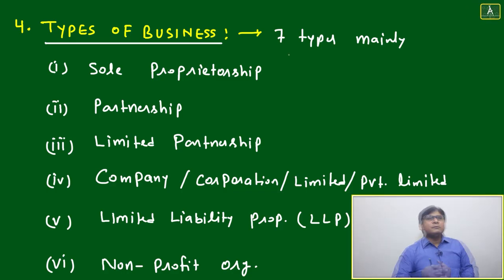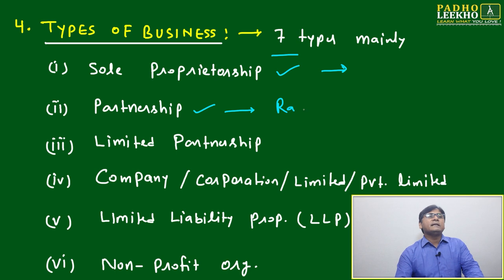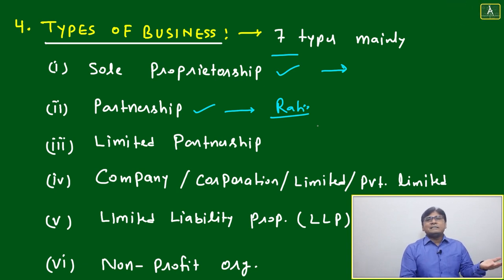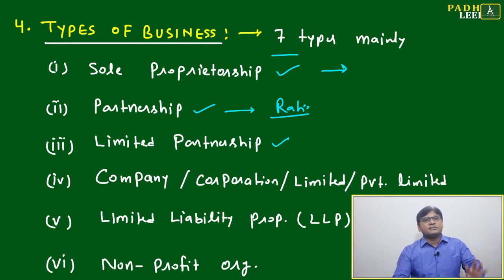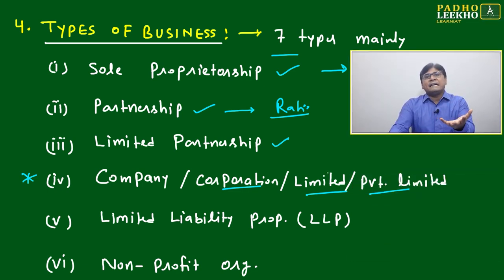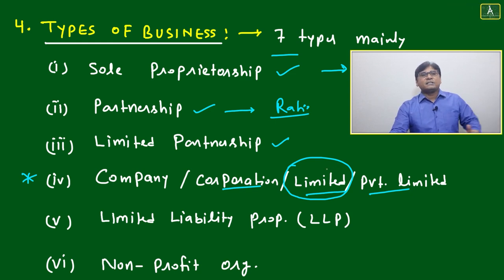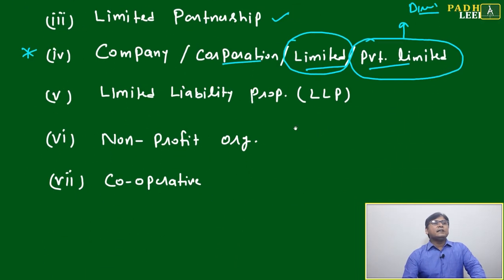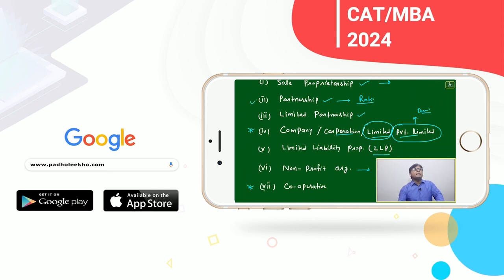TYPES OF BUSINESS ESTABLISHMENT | ARITHMETIC-98 |CAT 2024 |CAT/MBA